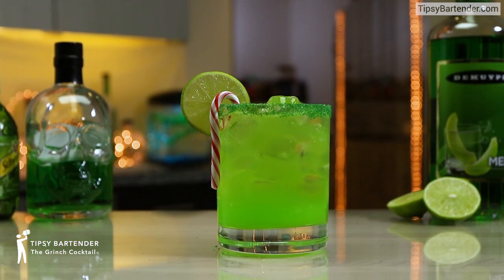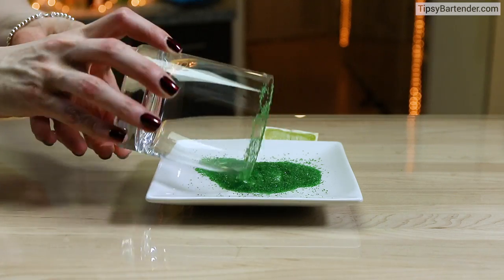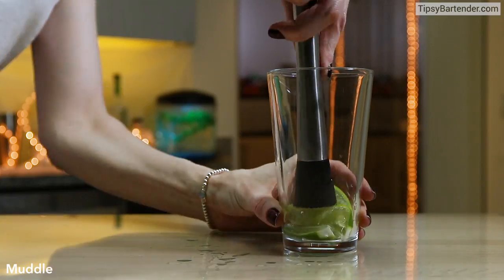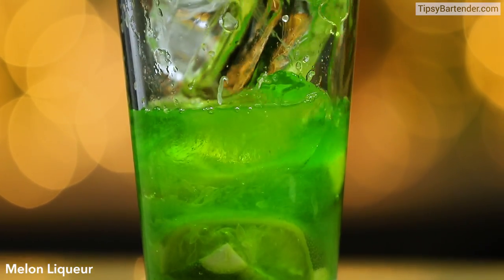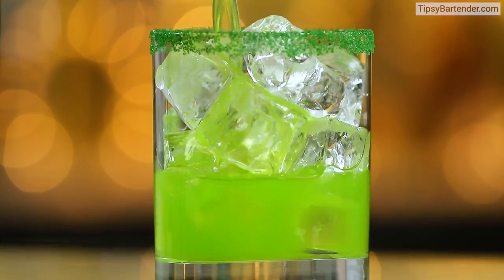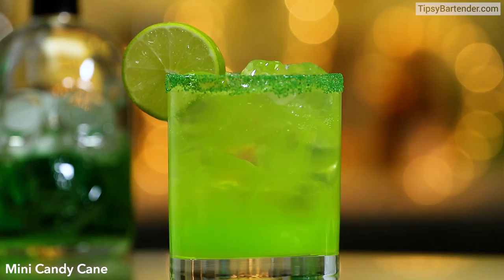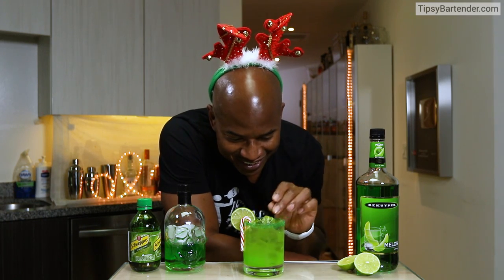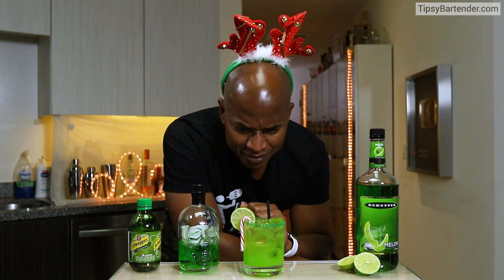The Grinch Cocktail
Here's the recipe:

1/2 oz. (15ml) Absinthe
1 1/2 oz. (45ml) Melon Liqueur
3 Lime Wedges
Top with Ginger Ale
Rim: Green Sugar
Garnish: Lime Wheel, Candy Cane

PREPARATION
1. Rim the edge of a rocks glass using lime juice and green sugar.
2. Drop 3 lime wedges into the base of a shaker and muddle.
3. Add ice and pour in absinthe and melon liqueur. Shake.
4. Pour mix into the prepared glass and top with ginger ale.
5. Garnish with a lime wheel and a candy cane.
DRINK RESPONSIBLY!

Send us booze:

Tipsy Bartender
3183 Wilshire Blvd